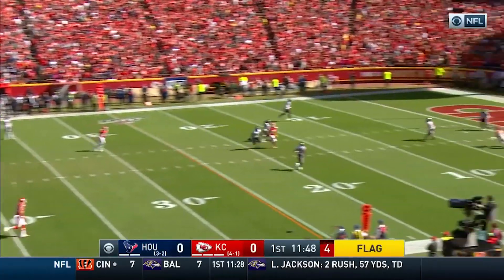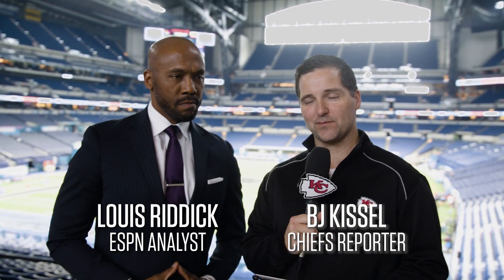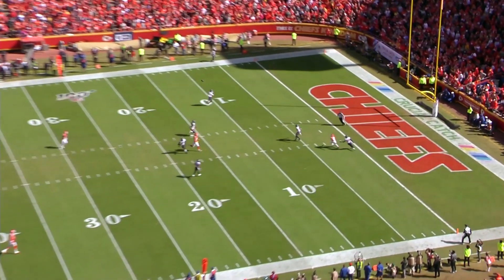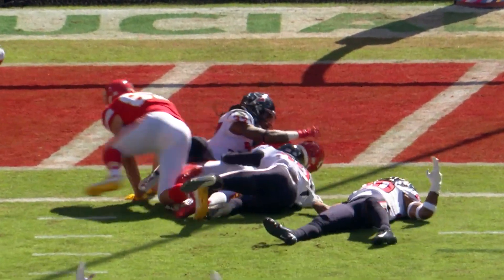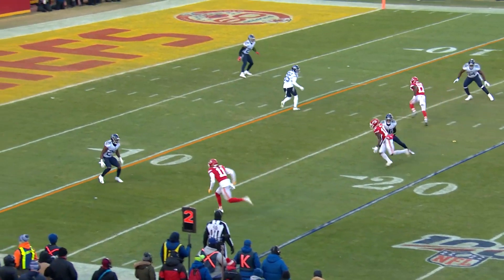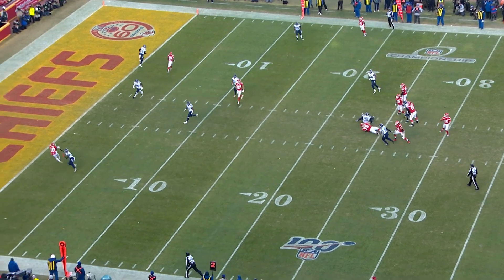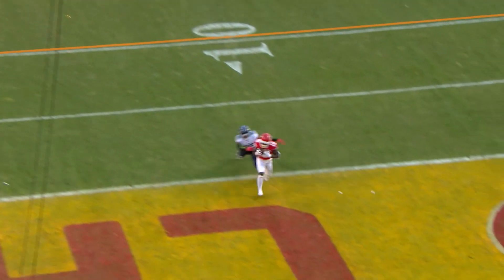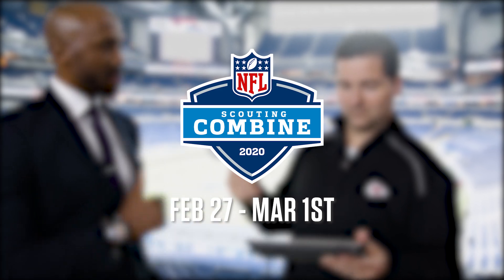ESPN's Louis Riddick Talks Tyreek Hill: "You're at his mercy"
ESPN's Louis Riddick breaks down two of Tyreek Hill's top plays from the 2019 season from the 2020 NFL Scouting Combine.